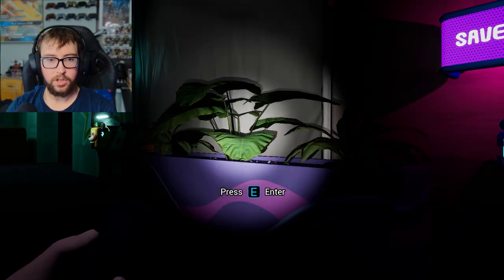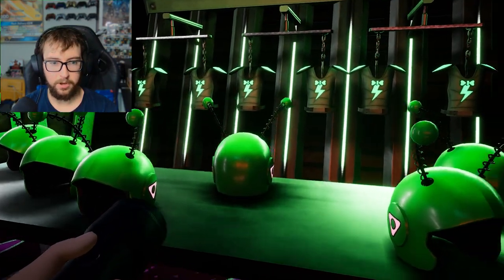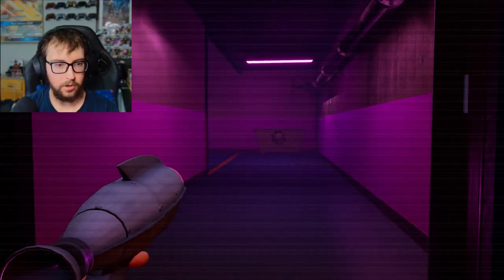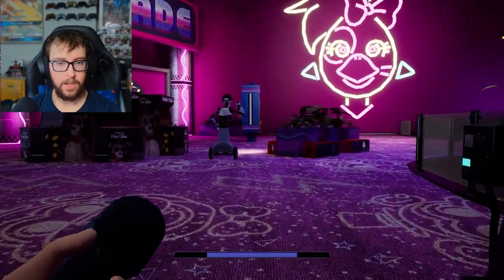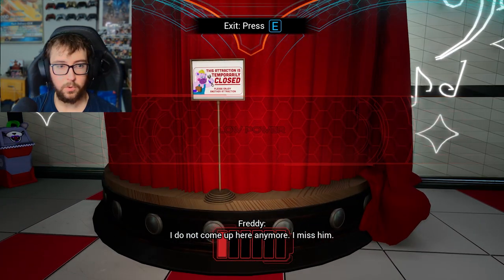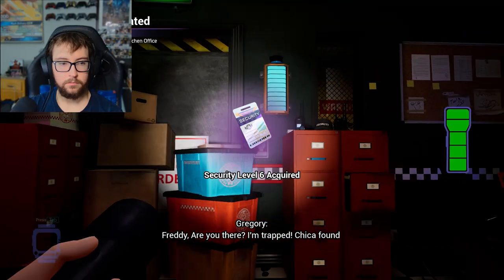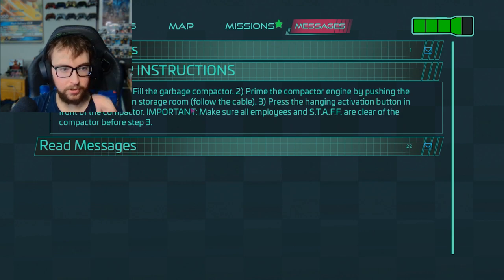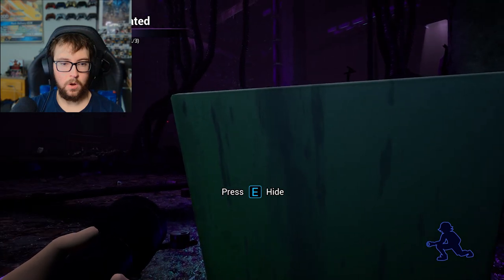Five Nights At Freddy's Security Breach | Part 4